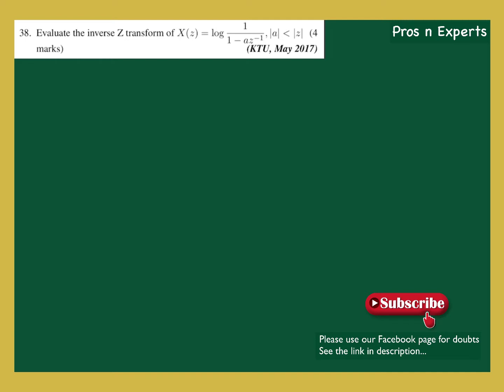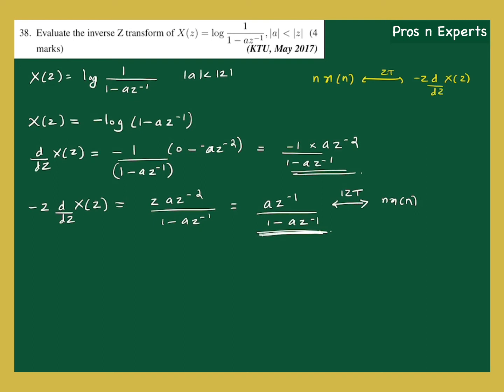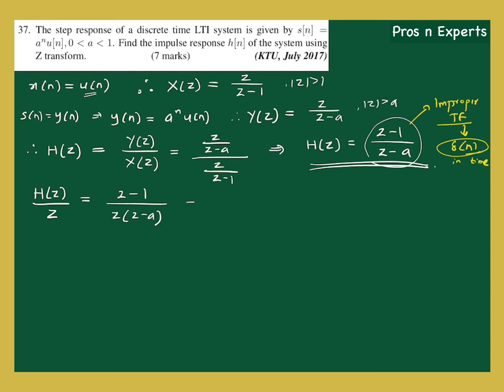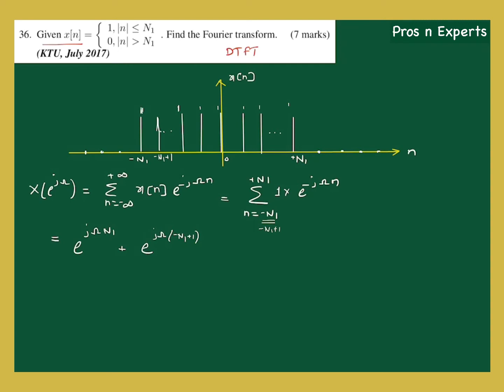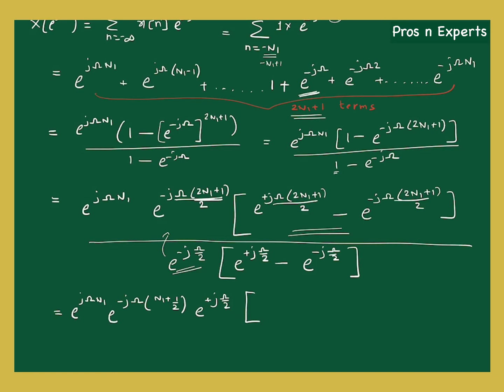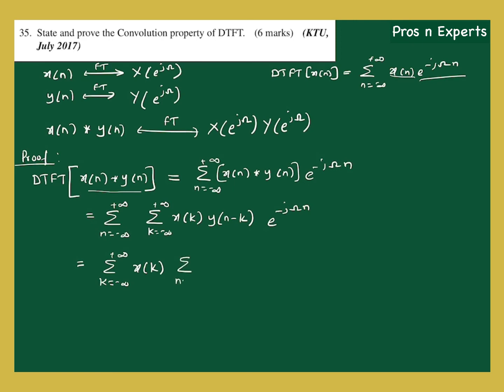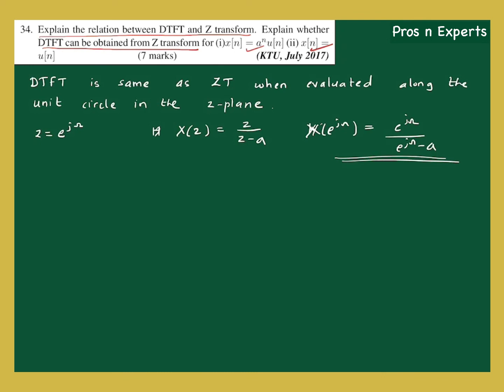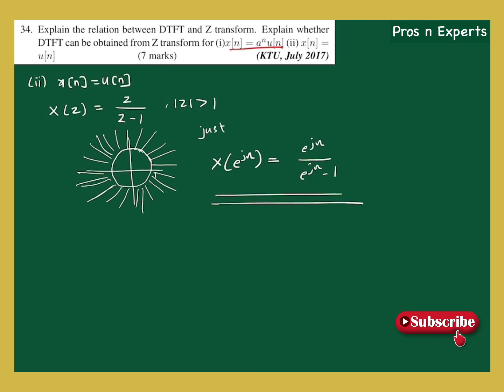Signals & Systems KTU Questions Solved Part-27